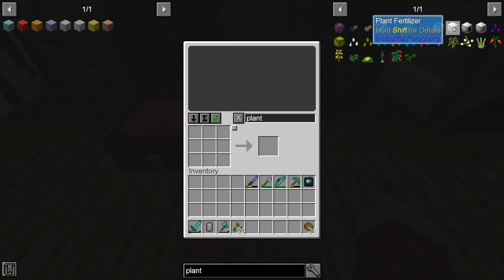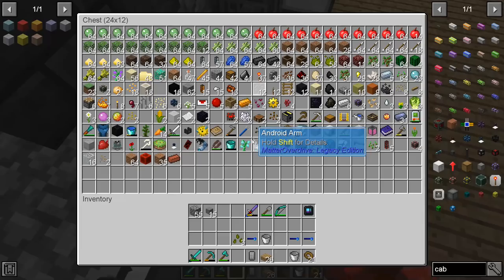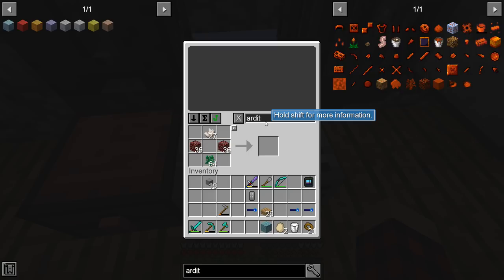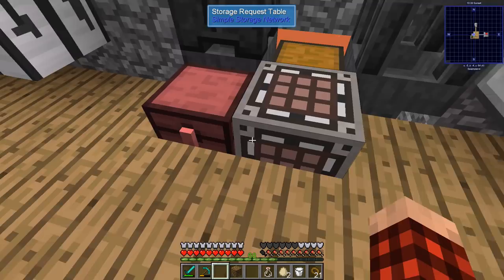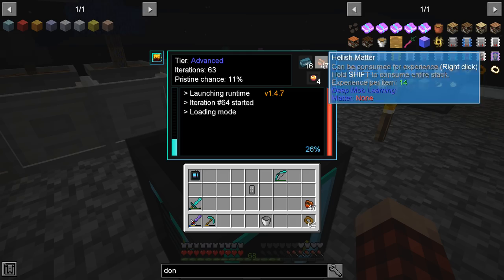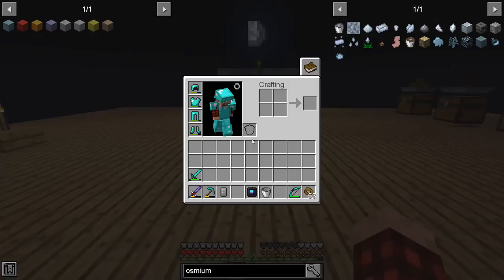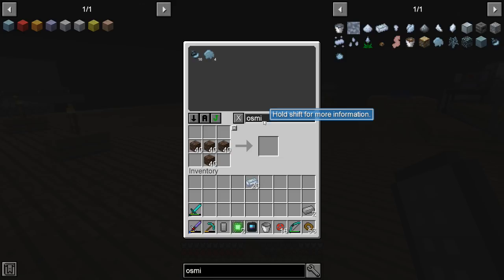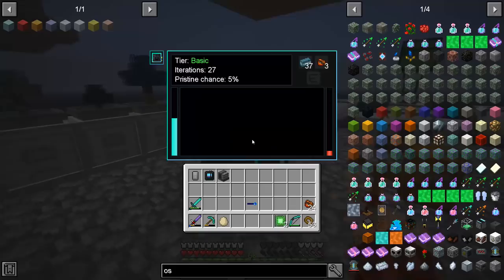SkyFactory 4: Modded Minecraft: Episode 18: Plant Sower, Ardite Saplings, and Mechanism!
Back in the Sky again!  Can't wait to dig into this pack!  Here we go!  Episode 1, time to figure this thing out!  Thank you in advance for watching and for your comments!  I love to read them!

What makes this version different from every other SkyFactory before it? We've completely redesigned the resource gathering. Sieving for resources are a thing of the past. For a more immersive experience, Sky Orchards has been introduced. Resource Trees provides a built-in progression system and lets the player choose the resources they want to produce rather than a randomized system. We've removed the achievement book and replaced it with the advancement system. Instead of requiring players to manually check out what they've accomplished, the game will keep track for you. This system isn't designed to create a required questing system, but rather an optional set of goals for players looking for ideas on what to do next.

 SkyFactory 4 introduces the prestige system! This is a completely optional game mode allowing you to unlock mods, items, and mechanics through an open progression system. Prestige points and unlocks are global and can be brought with you to other worlds! Prestige points can be gained by finishing advancements or by using the Parabox, a time traveling box that generates points. To get started, enable prestige mode on the world creation screen.

Beyond this initial release, we are planning regular content updates outside of bug fixes. There is currently a full progression into late game. New content updates will introduce new world types, new game modes, more prestige unlocks, and more!